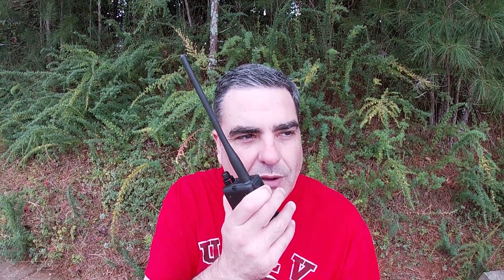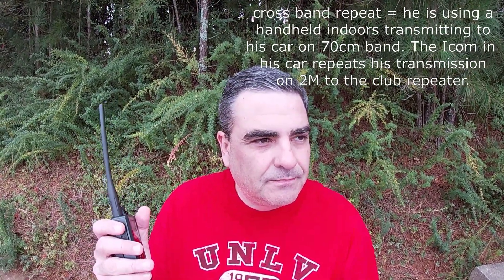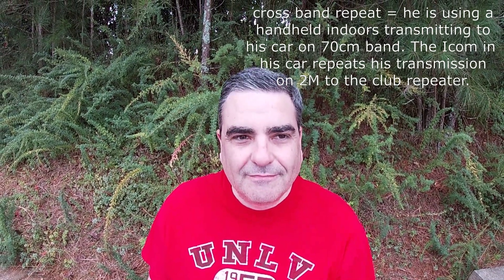Ditching My Smartphone, Taking My ham Radio on a Walk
I take my Kenwood TH-D74 ham radio for a walk. I demonstrate and explain all the things you can do with it.

Product Links:
Kenwood TH-D74a tri-band ham radio
Pass Your Amateur Radio Technician Class Test - The Easy Way